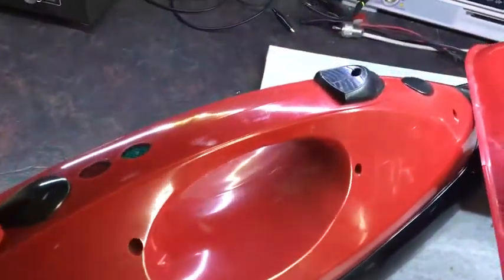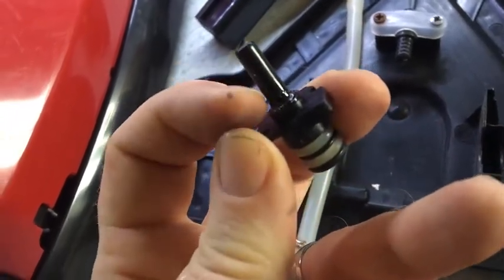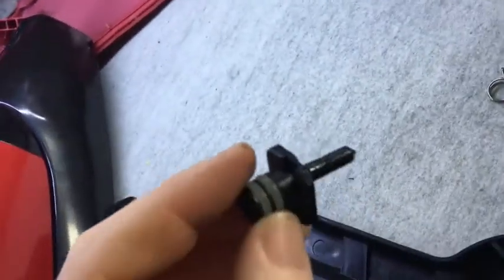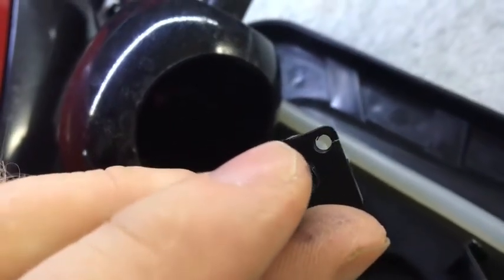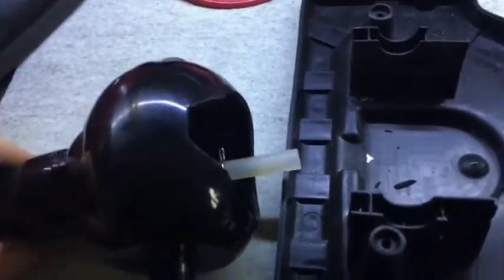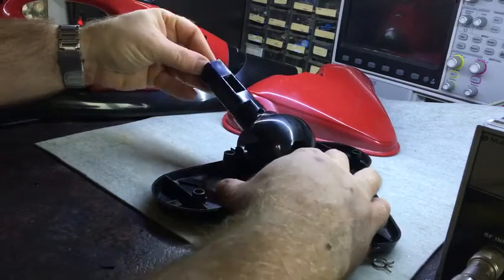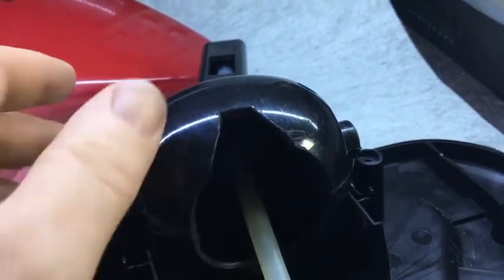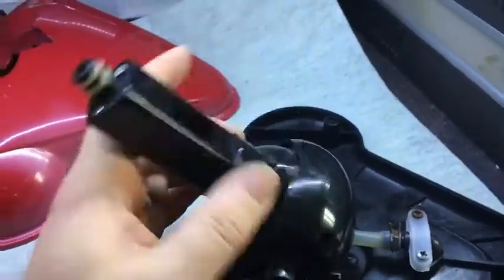#53 Steam Mop Repair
My wife "reminded" me that I needed to fix this steam mop, so I pulled it apart and found that a plastic joiner had broken off, the cause being that the hose that was connected to it was too short, and then swivel housing kinked the hose around as well, pulling on the hose, badly designed, easily fixed.

Maybe the company that made it should fix their design so these things don't break !
But it doesn't have a brand on it, it just says "Steam cleaner", made in china.

Boonton
4220.

Fluke
8842A:
893A.
A90.

HP/Agilent/Keysight
5005A.

Marconi
2022D.
2955.

Siglent
SPL-1008.